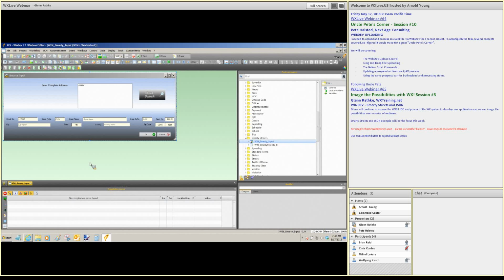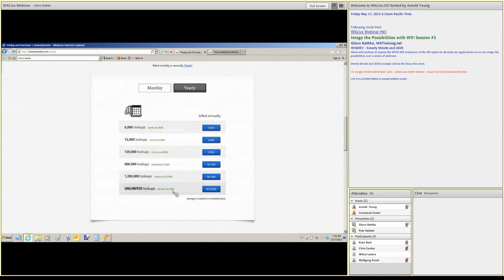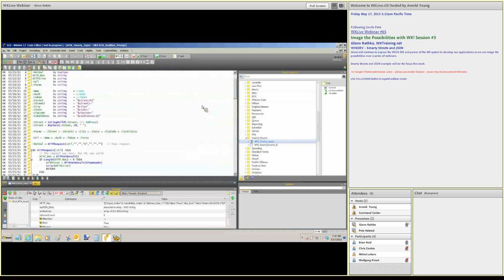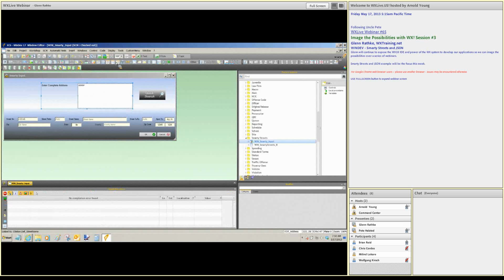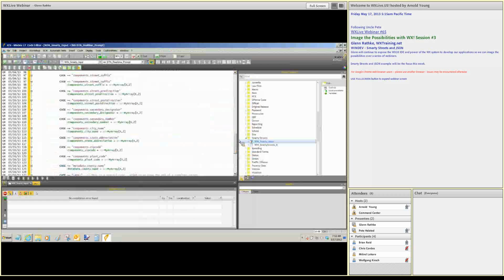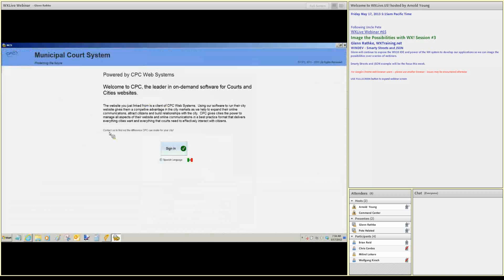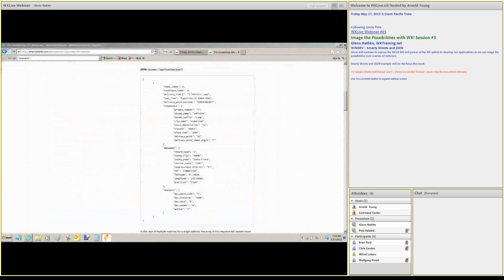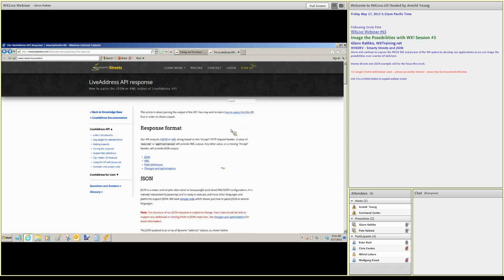WINDEV Webinar065 Glenn Rathke - May 17 2013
Imagine The Possibilites in WX! Session #3
Glenn Rathke Presents
Smarty Streets and JSON Example in WinDev
Glenn will expose the WX18 IDE and power of the WX system to develop our applications so we can image the possibilities over a series of webinars.